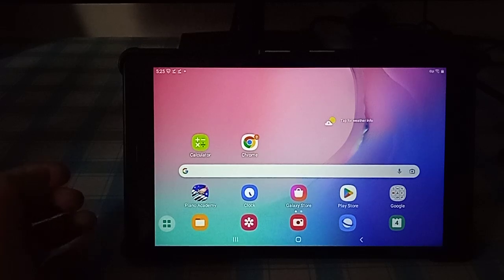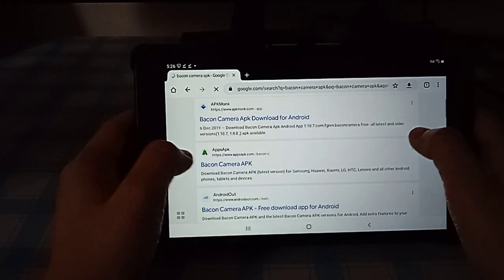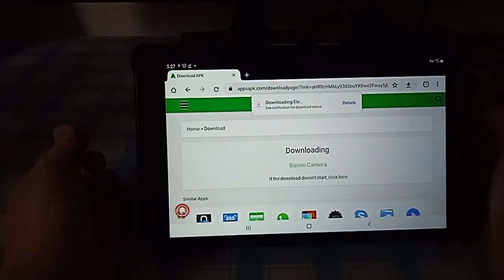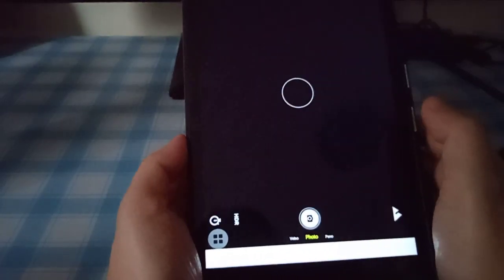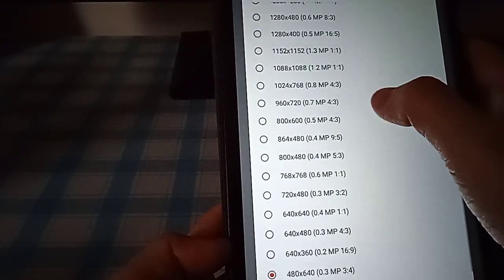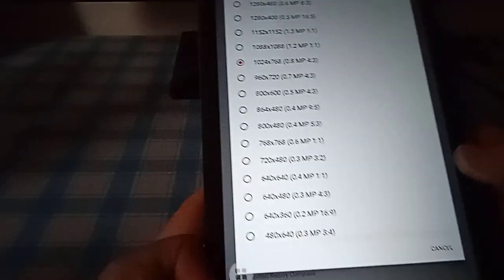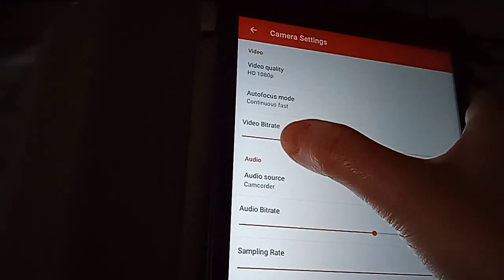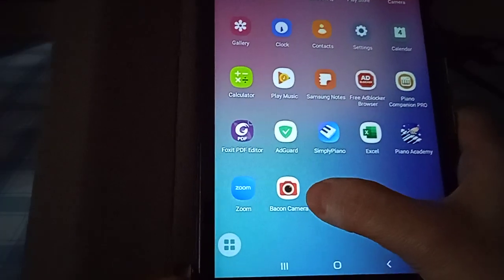Reduce Phone Video & Camera Photo File Size | Quick & Easy Guide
Learn how to reduce the file size of your phone videos and camera photos quickly and easily without losing quality.

In this tutorial, you’ll discover how to:
• Save storage space on your phone or camera
• Compress videos and photos without sacrificing quality
• Share files faster via messaging apps, email, or cloud services
• Use simple tools and apps for both Android and iOS devices

Perfect for anyone wanting to manage phone storage efficiently and make file sharing hassle-free.